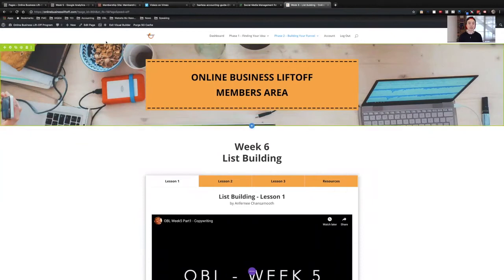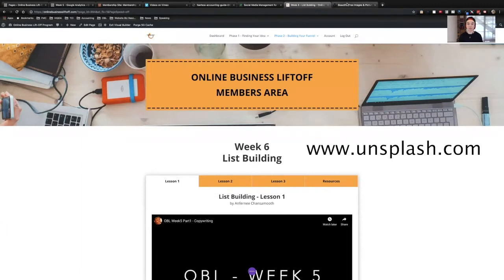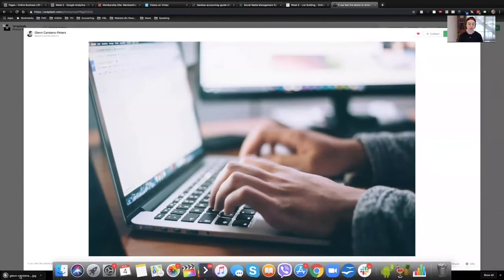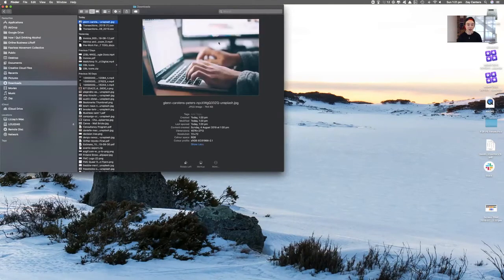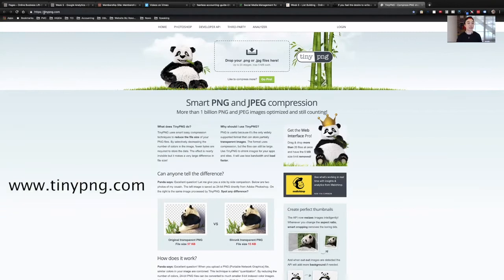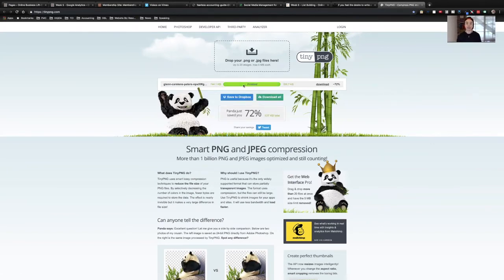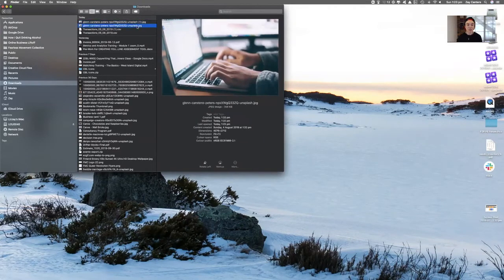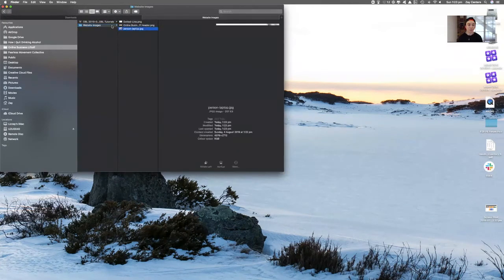How to Compress Images using TinyPNG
Learn how to compress images for you website or social media accounts using this free tool.

**Subtitles available on closed caption**

Topics covered:
↳ Using to compress an image
↳ Downloading your compressed file, keeping the original quality

Whether you have a business idea in mind, or want help building one out, our Online Business Lift-Off program is here for you. Over the course of 12 weeks, we'll guide you step by step through the entire process, you've just got to be willing to take the plunge!